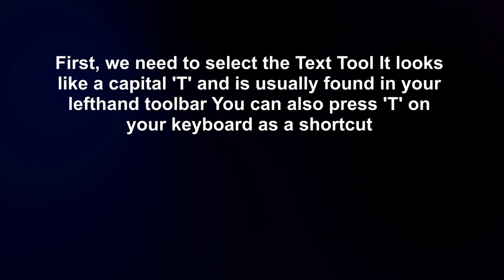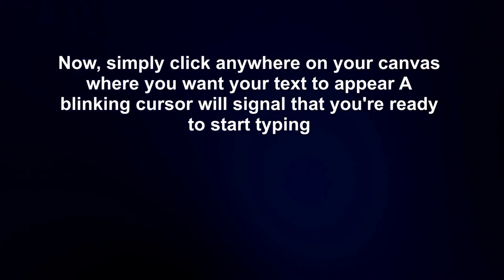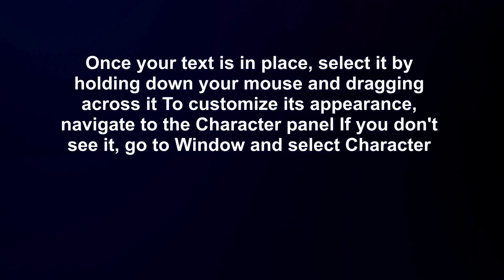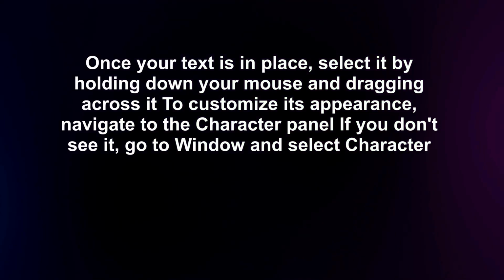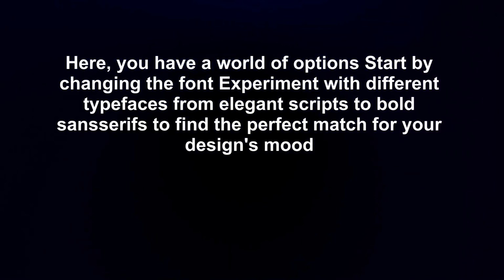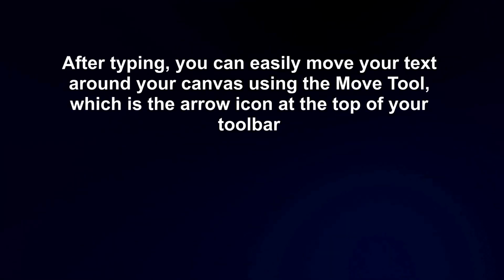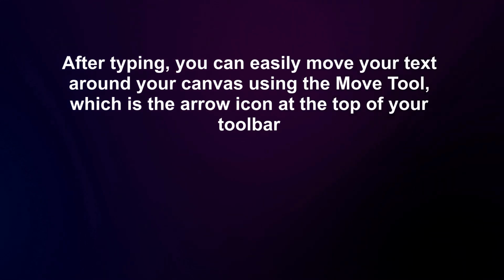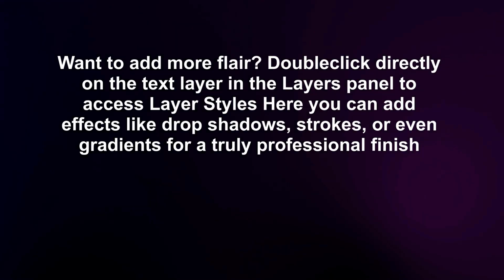How To Use Text Tool In Photoshop - GUIDE!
How To Use Text Tool In Photoshop demonstrates how to effectively use the text tool, adding and manipulating text layers for various design projects, enhancing your creative capabilities and producing professional-looking graphics with customized typography.

00:00 Intro
00:05 Mastering Photoshop's Text Tool
00:12 Selecting the Text Tool
00:23 Typing Text
00:32 Customizing Text Appearance
00:39 Changing the Font
00:47 Adjusting Font Size
00:54 Changing Font Color
01:02 Adjusting Line Spacing (Leading)
01:11 Refining Letter Spacing (Kerning)
01:20 Repositioning Text
01:27 Adding Layer Styles